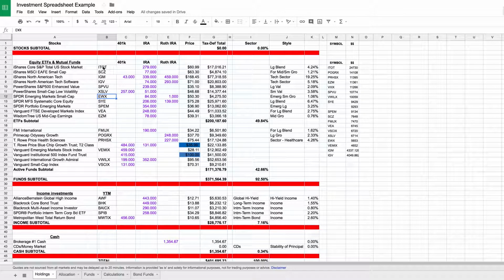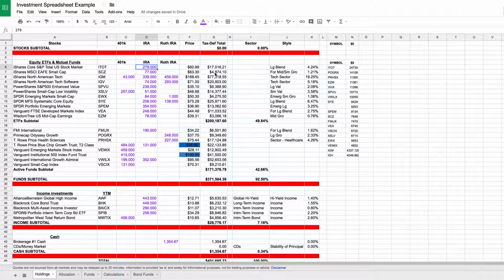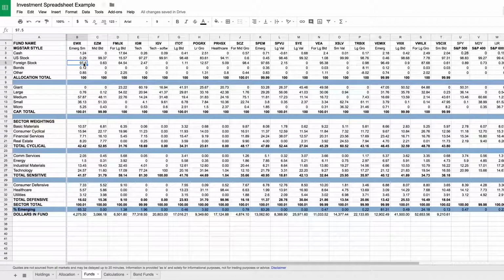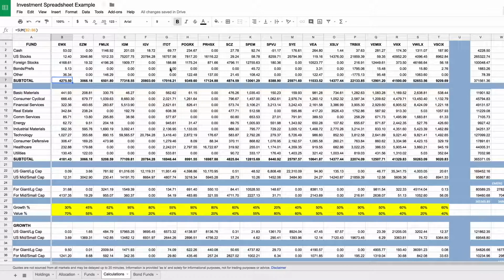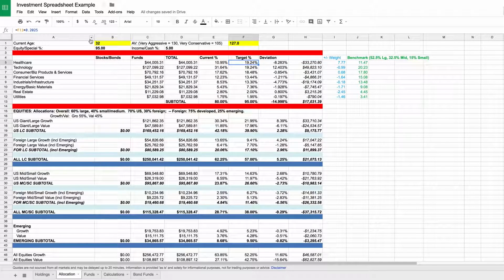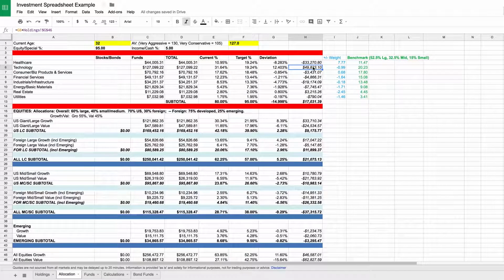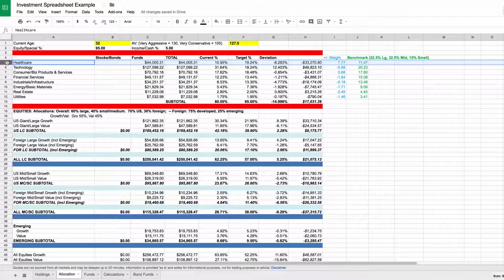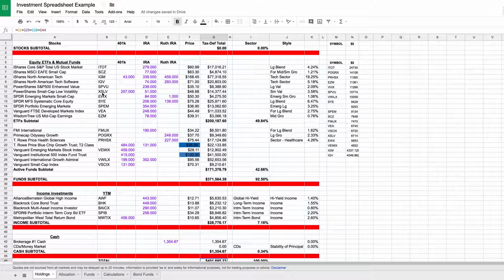How to Diversify your Portfolio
I'm not a financial advisor, licensed financial professional, nor am I proclaiming that these methods are "correct" for you.  I'm simply sharing one strategy for how to manage a diversified portfolio of ETFs, Mutual Funds, and Bonds / Bond Funds by explaining how to track rebalancing and manage to your plan.  You are responsible for making your own investment decisions.

Please download your own copy of the spreadsheet (if you'd like) and feel free to modify it however you wish.  It's a good strategy that has served me well over 10 years, and I hope that it benefits someone who is trying to learn more about handling their own financial investments.